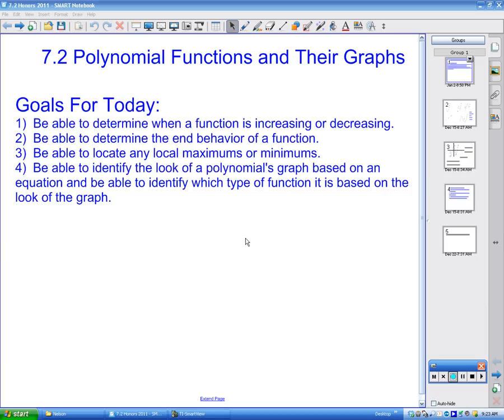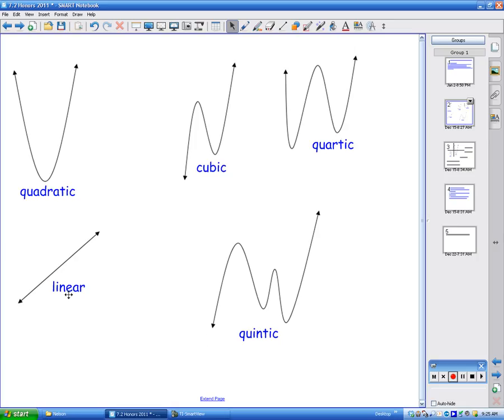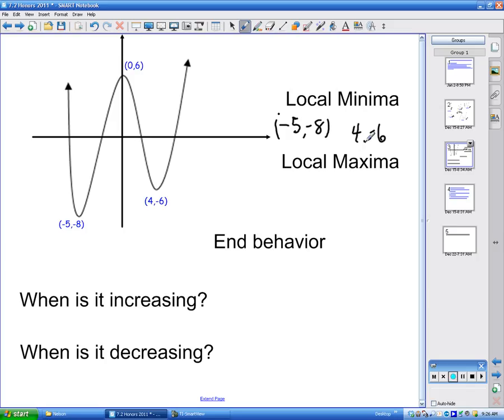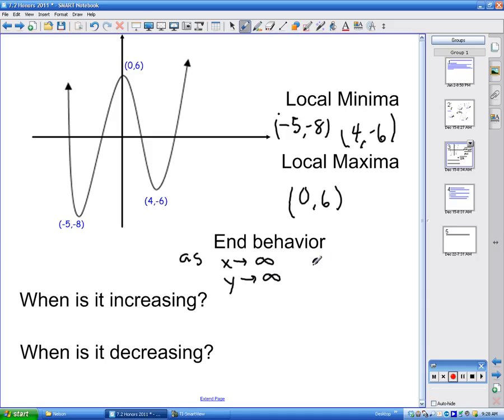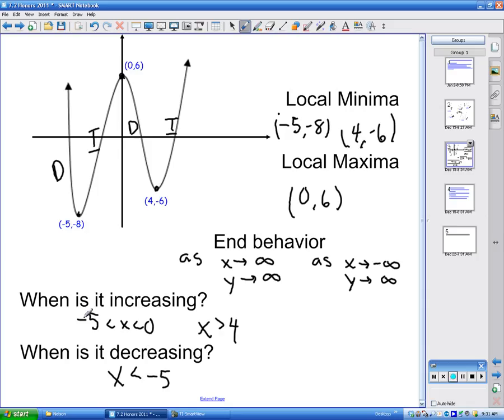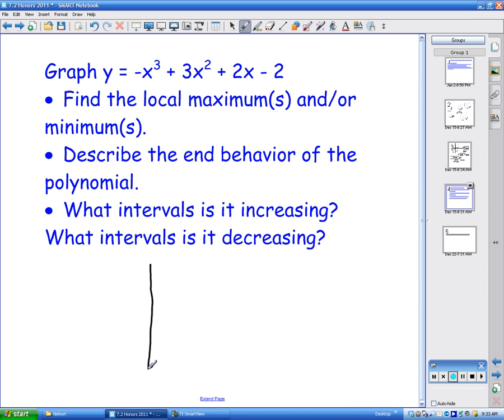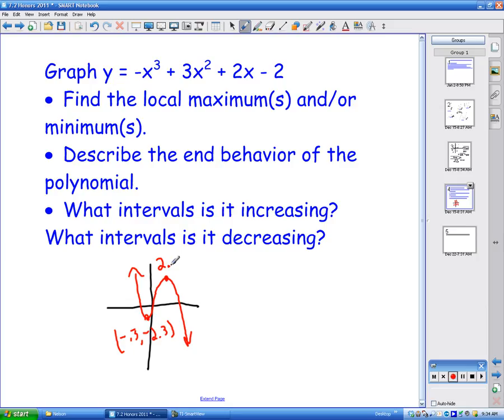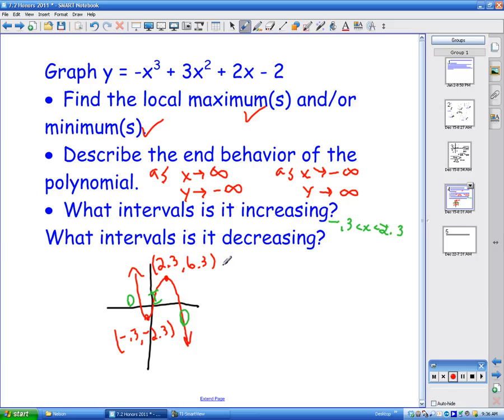7.2 Algebra 2 - Burnsville High School: Polynomial Functions and Their Graphs